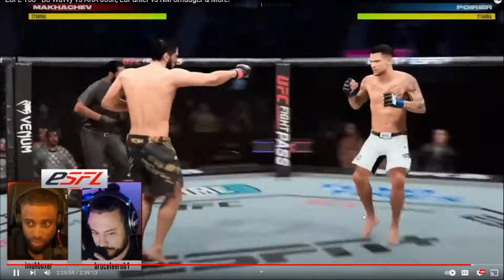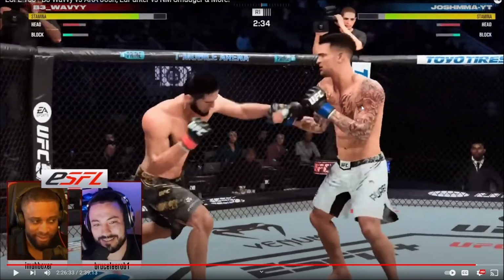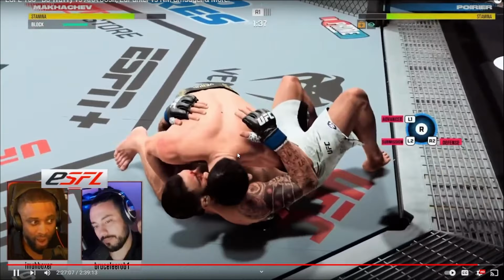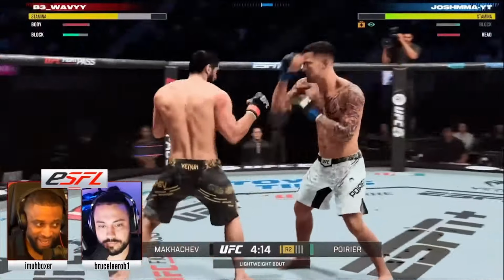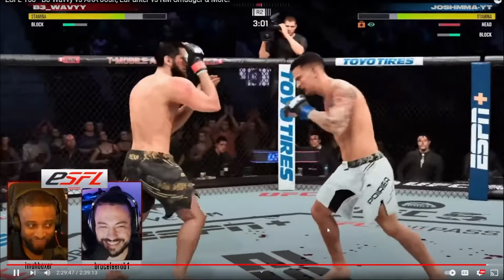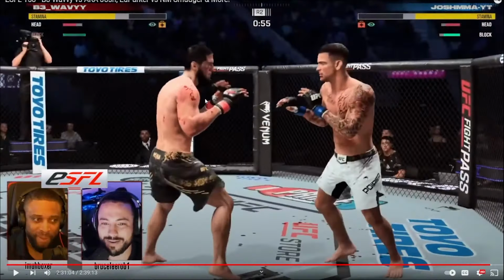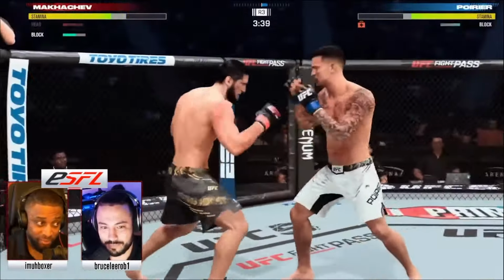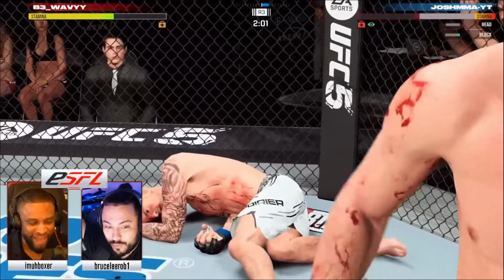Mastering This Will Help You Become An Elite UFC 5 Player!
EA SPORTS™ UFC® 5 is as real as it gets. Powered by Frostbite™ engine’s advanced rendering capabilities, your favorite fighters now have unparalleled character likenesses to complement next-level environment fidelity that’ll make their walk to the Octagon feel like a PPV main event.

The all-new authentic damage system brings the intensity and strategy of a fight to life, as cuts and strikes absorbed can affect mobility, defense, stamina, and more. Take too much damage, and the doctor will check to see if you’re able to continue. For lovers of the ground game, the new Transition-Based Submissions make grappling feel more fluid and realistic than ever before.

And if you like to admire your handiwork, new Cinematic K.O. Replays capture your fight-ending finishes in all their punishing glory. Plus, a completely revamped live service schedule builds exciting challenges around all PPV fight weeks. Bring the next evolution of the fight game home with UFC 5.

EA Sports UFC 5 is a mixed martial arts fighting video game developed by EA Vancouver and published by EA Sports. Serving as the sequel to EA Sports UFC 4, it was released on October 27, 2023 for PlayStation 5 and Xbox Series X/S.

Initial release date: October 24, 2023
Platforms: PlayStation 5, Xbox Series X and Series S
Mode: Multiplayer video game
Genres: Fighting game, Sports video game, Simulation video game, Simulation Game
Developer: EA Vancouver